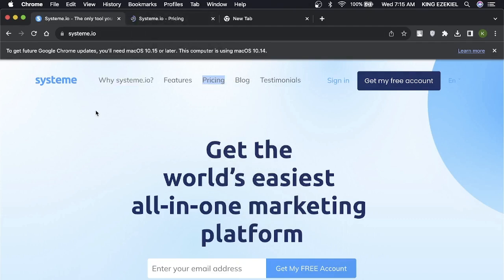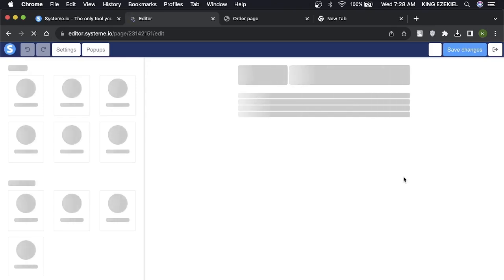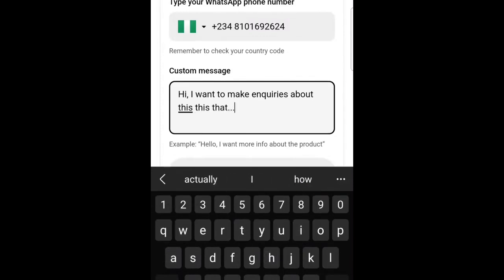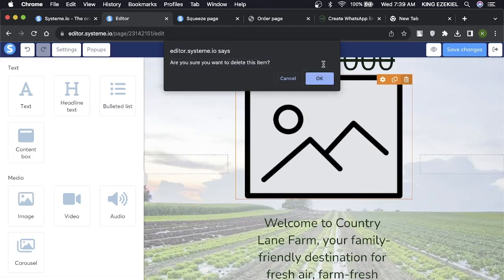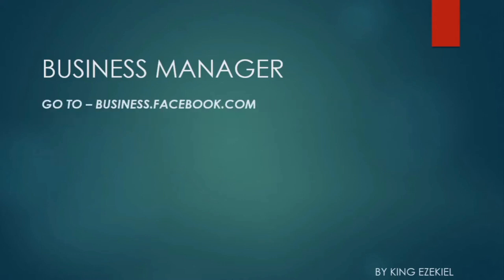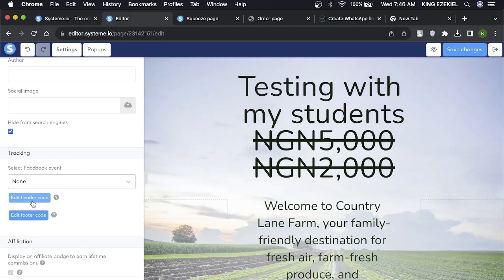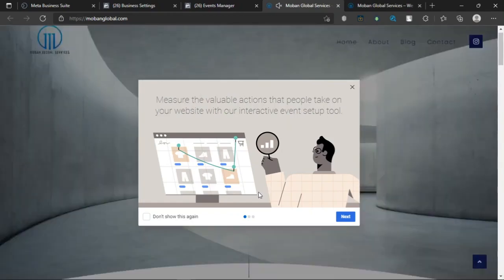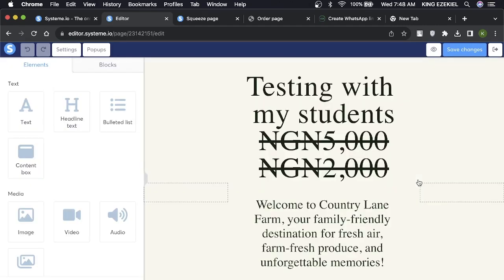Free landing page setup with Facebook Pixel and Event